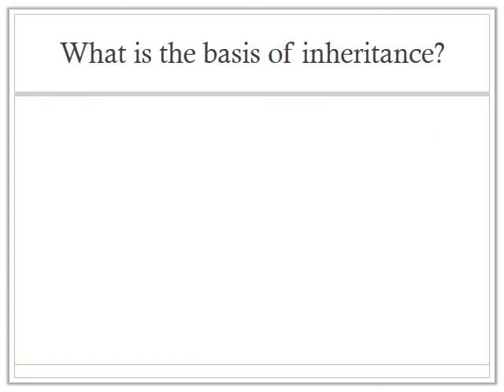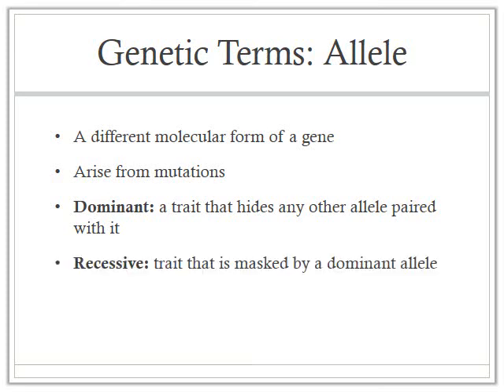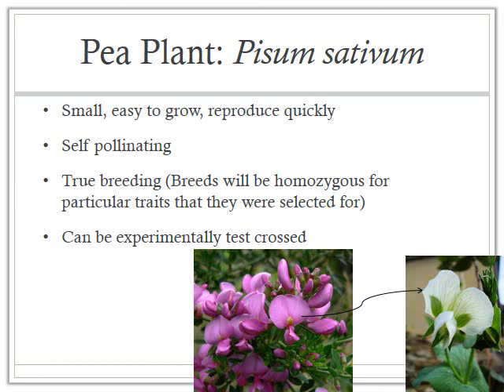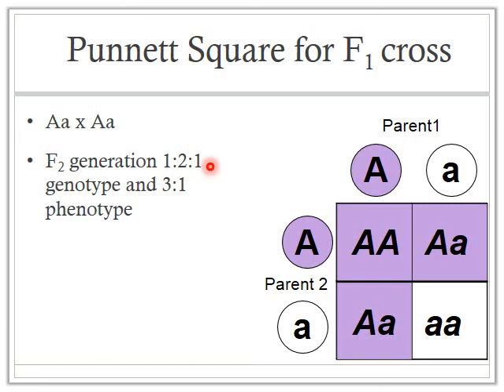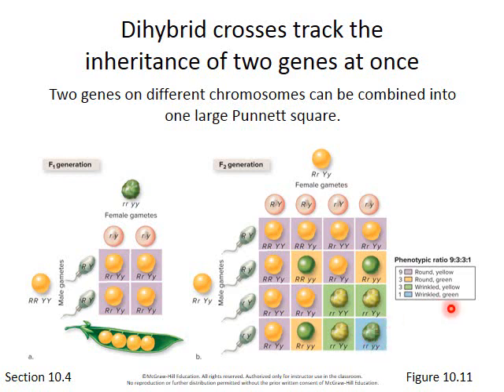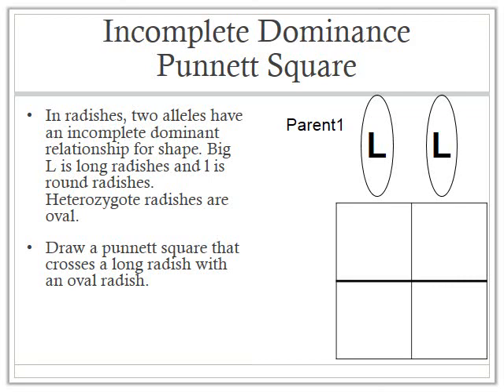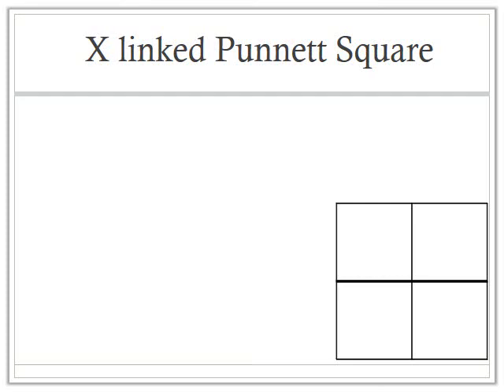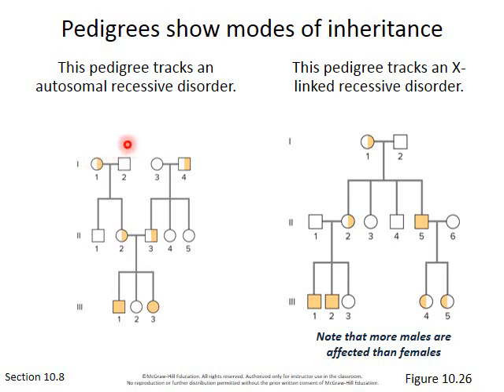Lecture 16 Genetics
Module 11's Lecture 16: Genetics